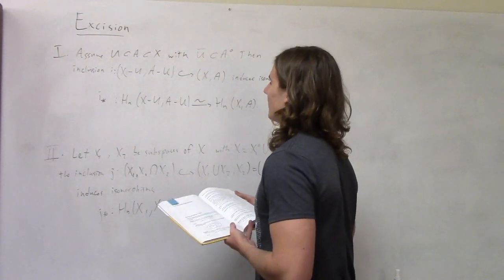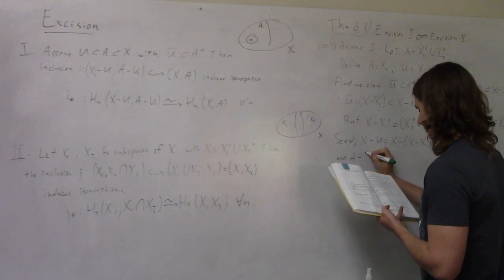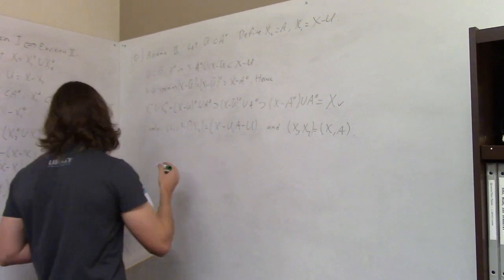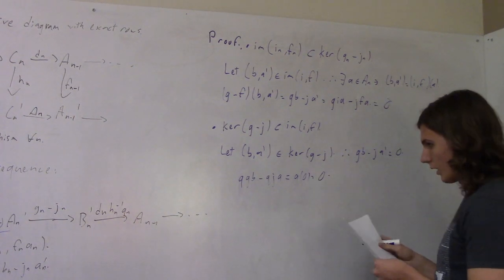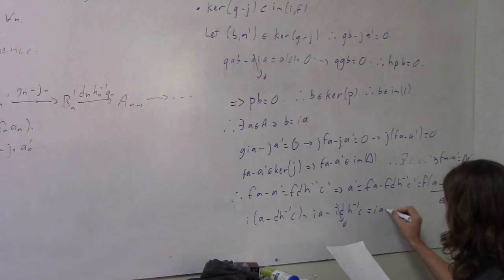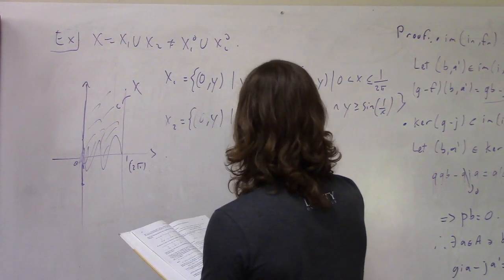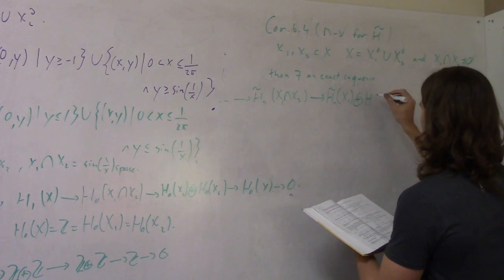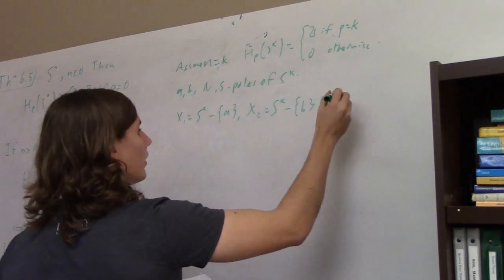Algebraic Topology: 10-20-16 part 1